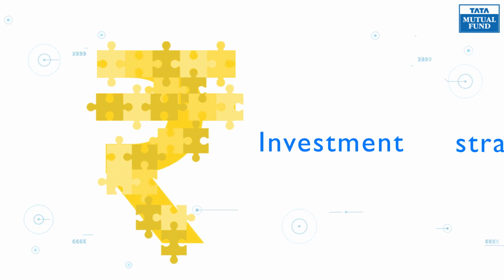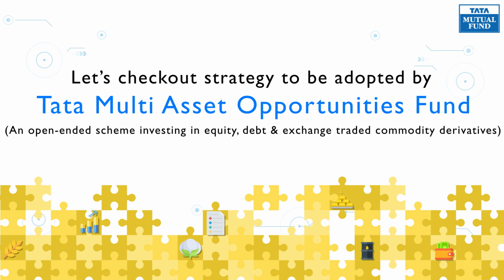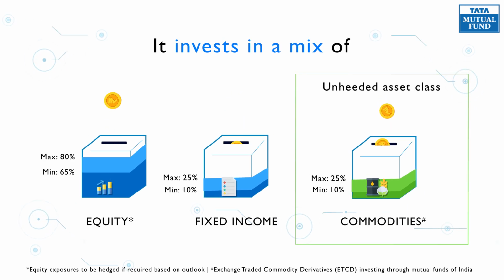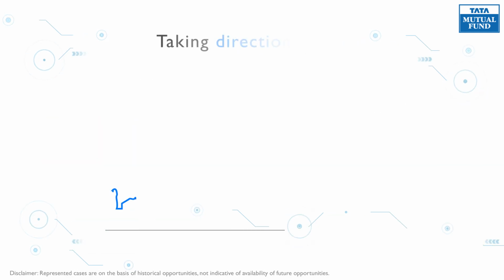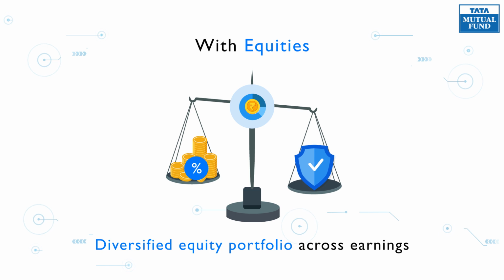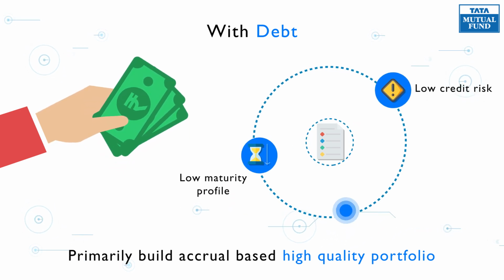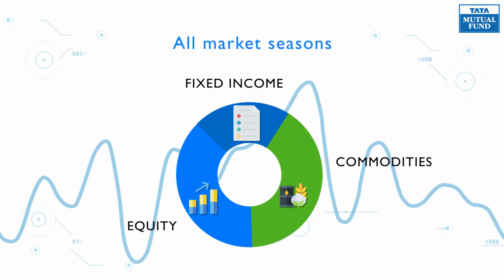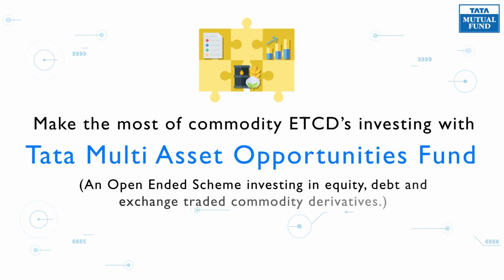How Multi Asset Strategy Works | Tata Multi Asset Opportunities Fund | Tata Mutual Fund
Discover how the Tata Multi Asset Opportunities Fund utilizes a unique investment strategy across equity, debt, and commodity derivatives.

In this video, we explain:
-How commodity derivatives can help enhance returns across market cycles.
-The benefit of negative correlations between asset classes to reduce portfolio risk.
-Why a mix of arbitrage and directional calls matters for your investments.